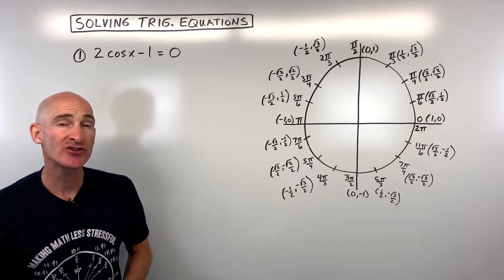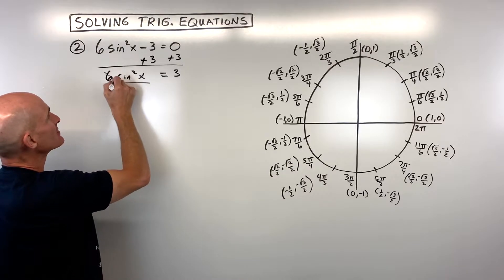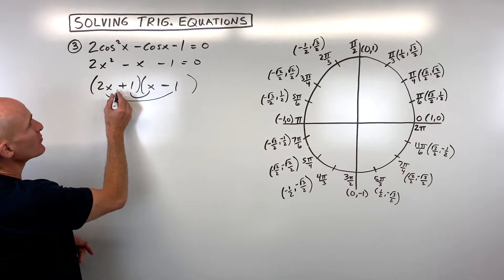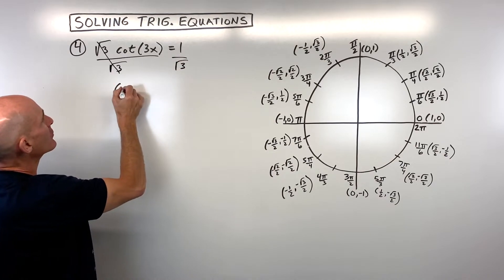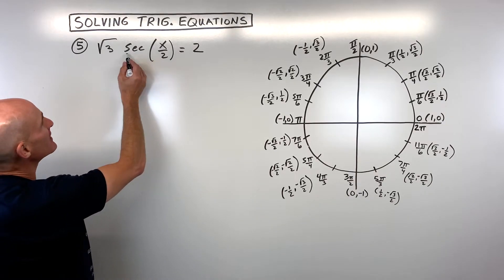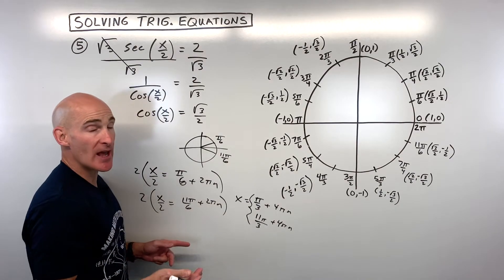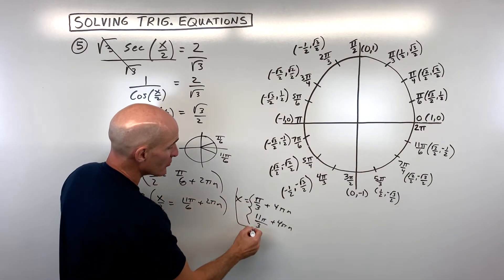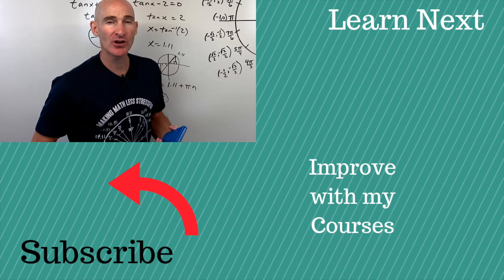Solving Trig Equations (General Solution and [0,2pi))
In this video we go through 6 different type of trigonometric equation examples showing you how to solve using the unit circle.  We discuss how to write a general solution as well as how to write the solution from [0,2pi).  We discuss examples involving multiple angles as well as problems involving factoring.